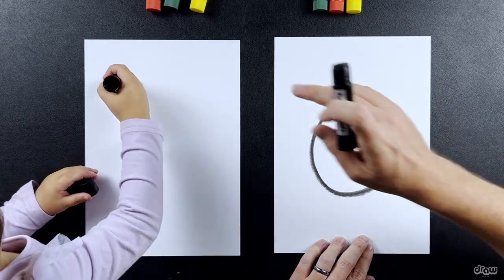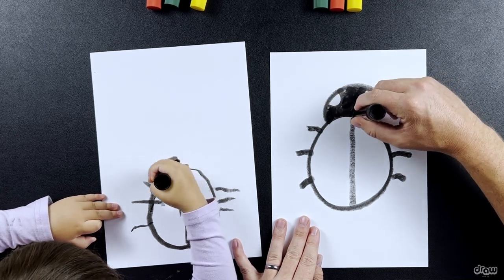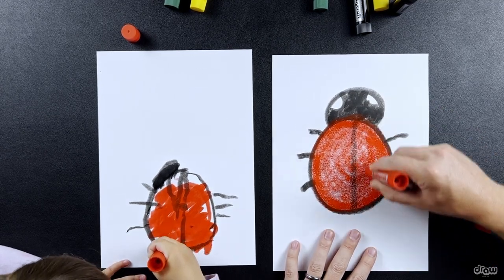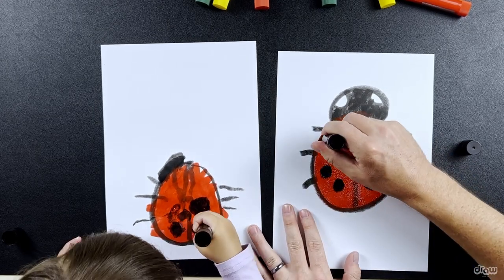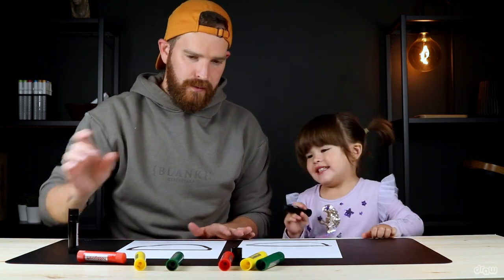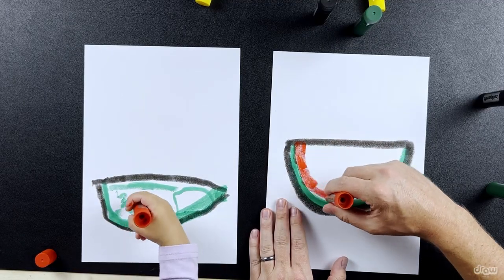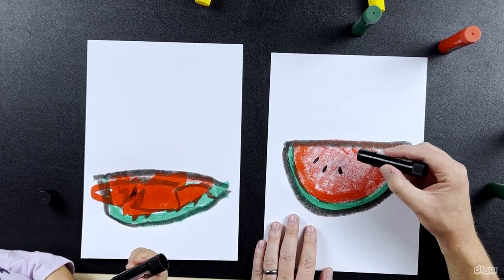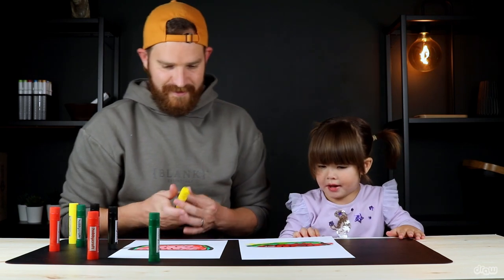How to draw a Ladybug and Watermelon with a 2-year-old | Easy Toddler Drawing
In this fun and educational video, we invite toddlers aged 2-4 years to join us on a creative journey. Watch as we draw and colour a cute ladybug and a juicy watermelon in a step-by-step tutorial designed specifically for young children. It's the perfect activity to engage their imagination and develop their fine motor skills. Get ready to unleash their artistic potential and have a blast together! Let's dive into the world of art with our little ones!

*TIMESTAMPS*
[00:50] Drawing Ladybug
[03:12] Colouring Ladybug
[06:31] Drawing Watermelon
[08:15] Drawing Watermelon